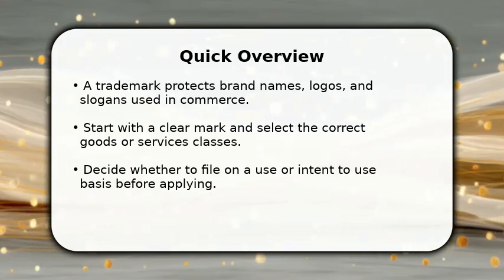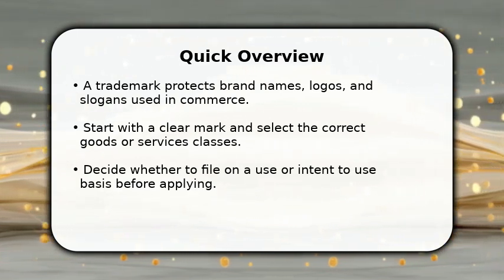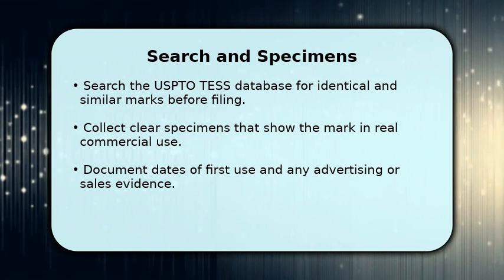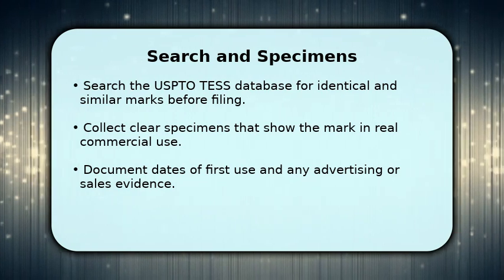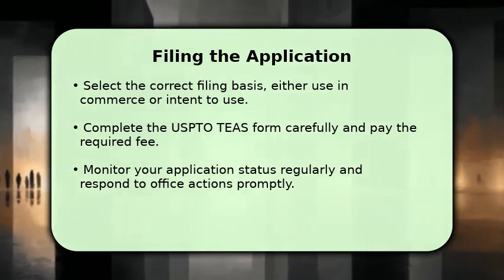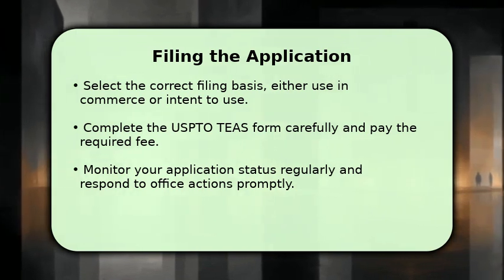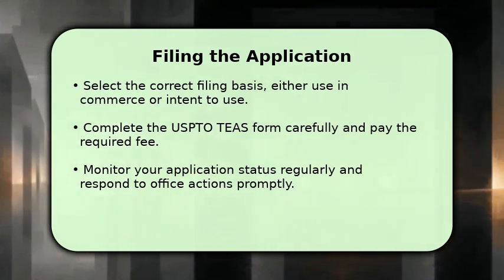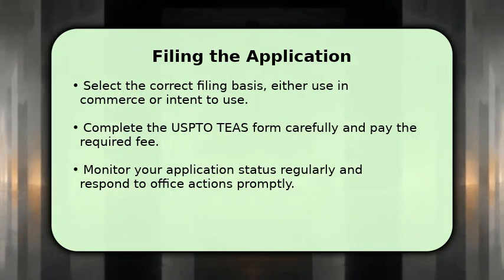How to File Trademark Application (Updated)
How to File Trademark Application (Updated) | 💵 A book that can truly change how you think about money — *The Simple Path to Wealth* ▸

Are you looking to protect your brand's identity? In this video, we'll walk you through the step-by-step process of filing a trademark application. From understanding the different types of trademarks to navigating the USPTO website, we'll cover it all. Whether you're a small business owner or an entrepreneur, this video will provide you with the knowledge and confidence to successfully file your trademark application.

trademark application process, how to file trademark, USPTO website tutorial, Trademark registration requirements, Trademark search tools, Trademark office procedures, Trademark filing fees, Trademark application status, Trademark protection tips